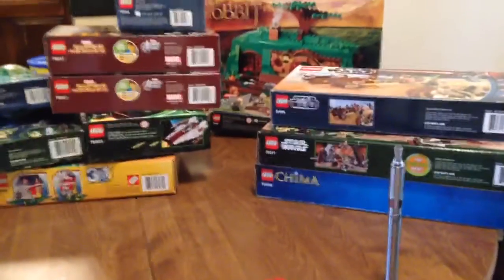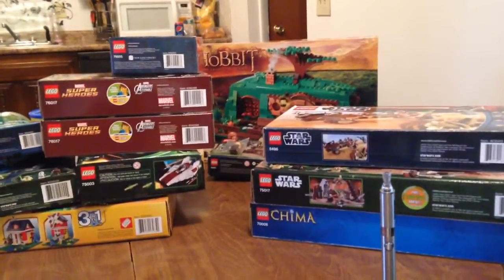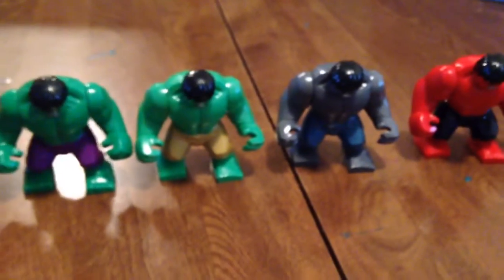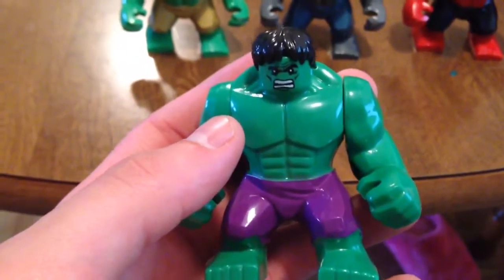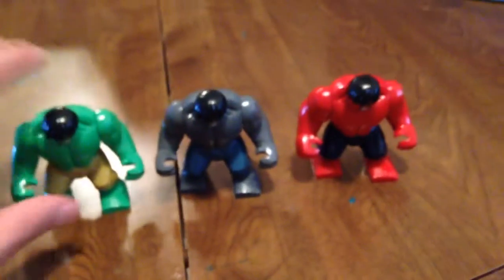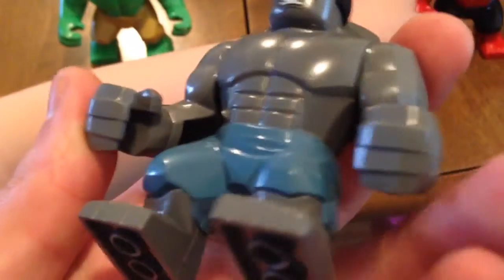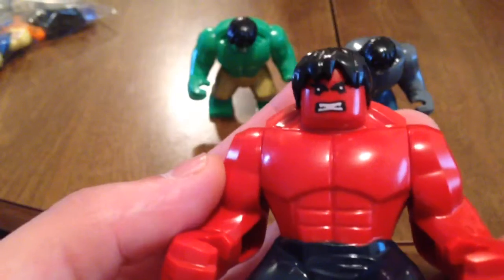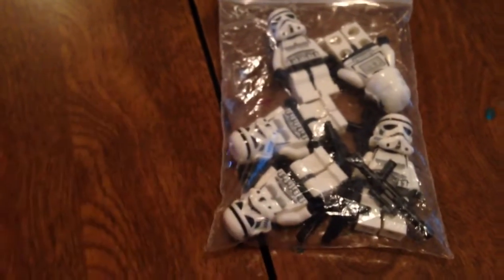Haul lego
This was a 15 minute video with a bunch of hauls, somehow it's only a few minutes of beginning and I deleted the rest , maybe I'll try again soon